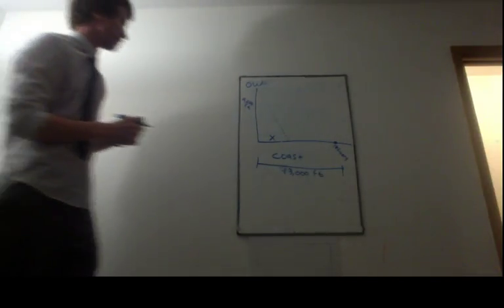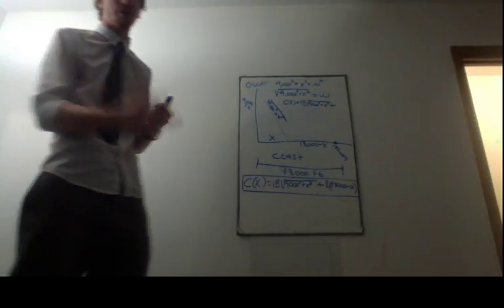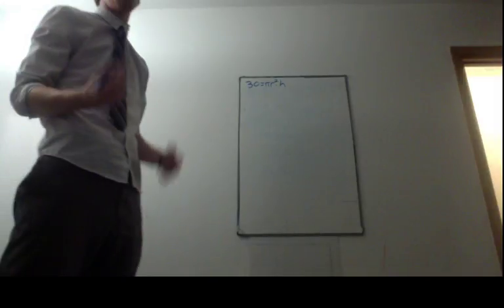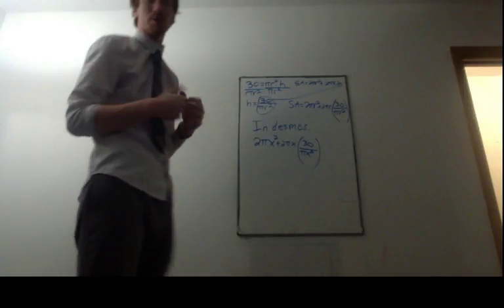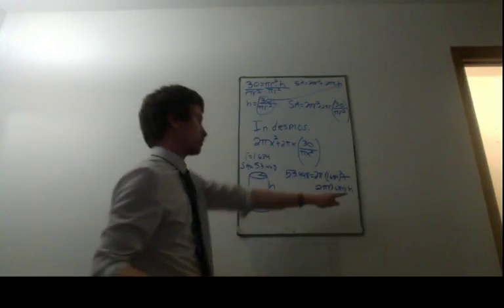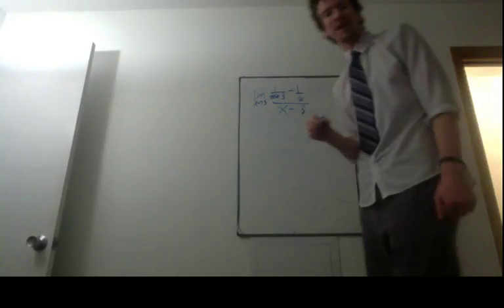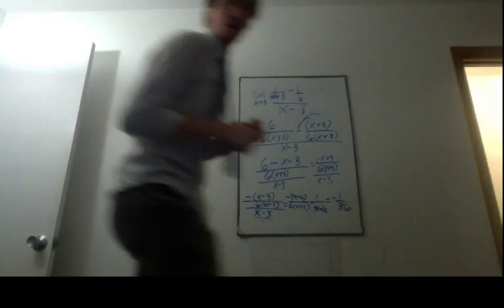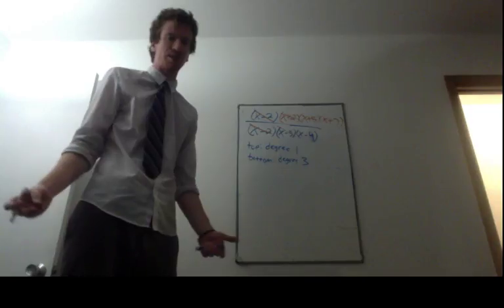Period 5 Pre-Calc test prep, HW questions, AP Calc Test Prep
My dog showed up at some point, see if you can find her!